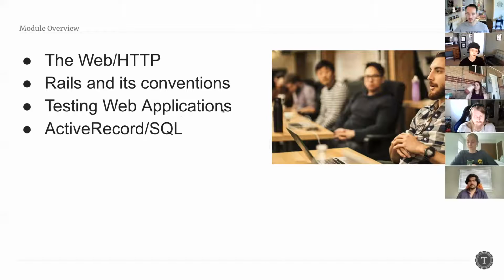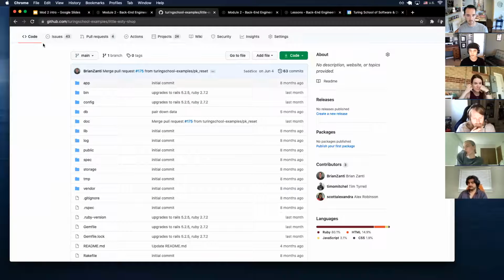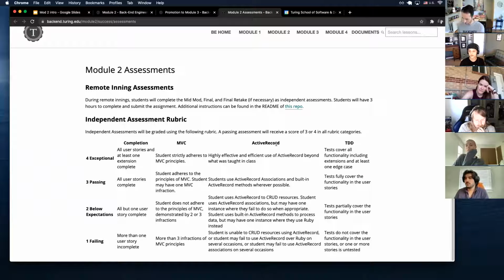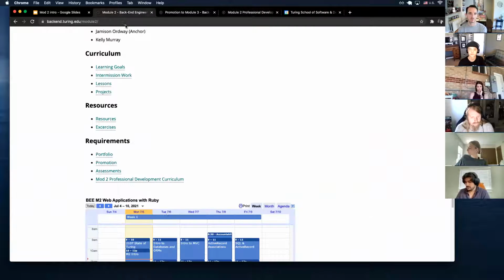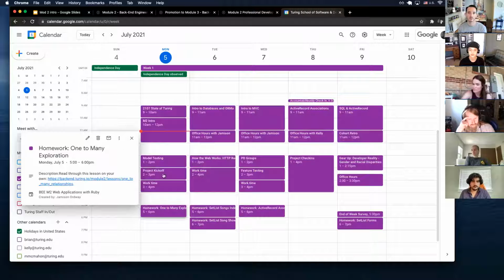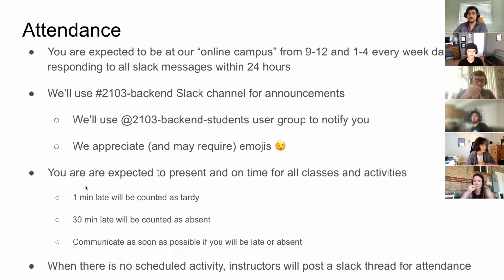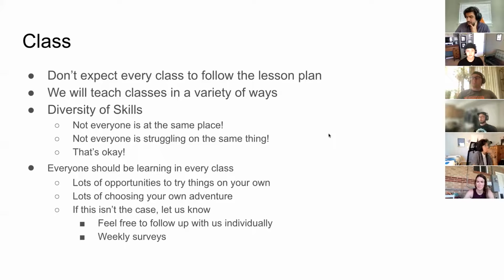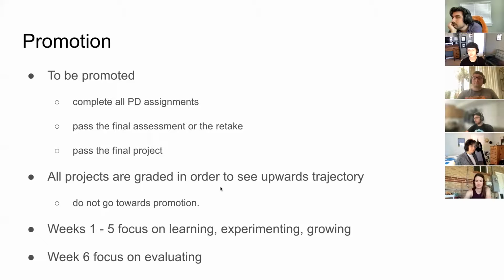Intro to Mod 2